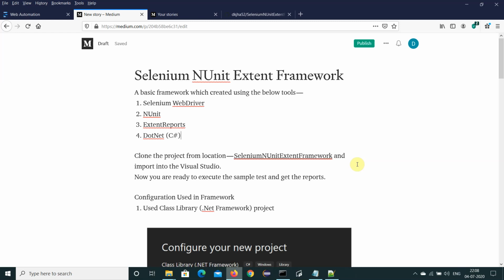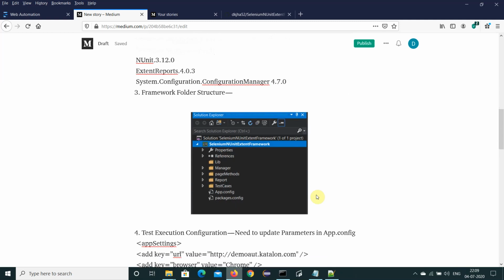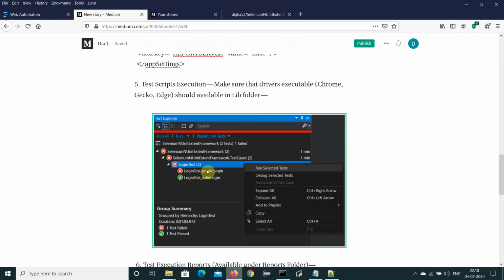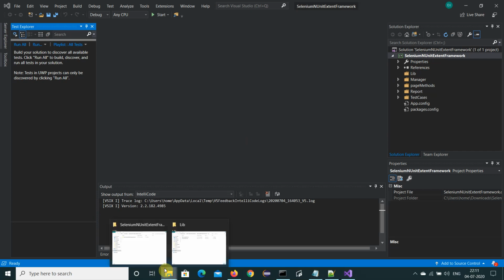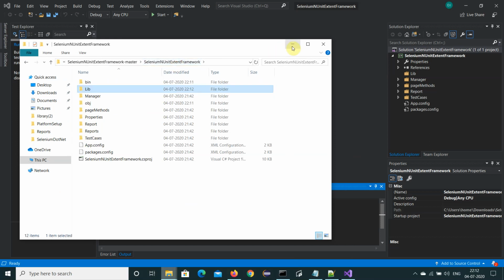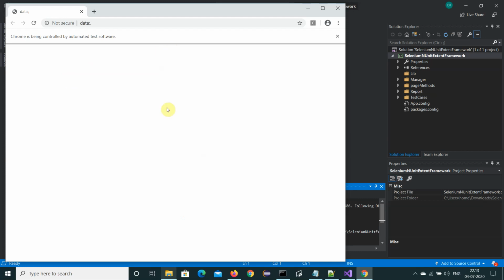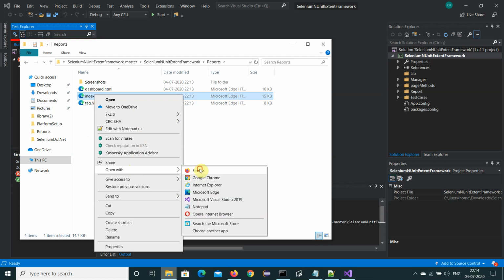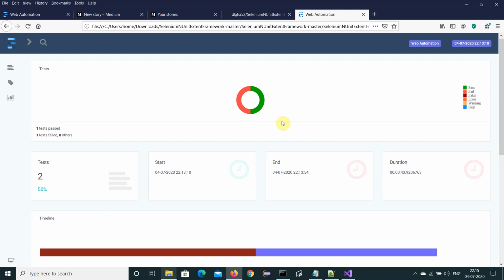SeleniumNunitExtentFramework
Automation Framework using Selenium, Nunit and ExtentReport